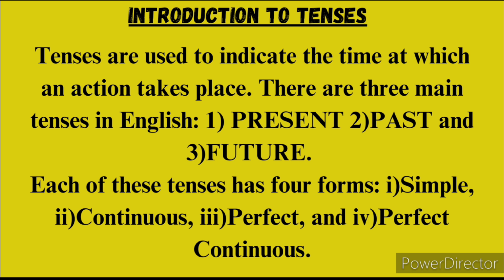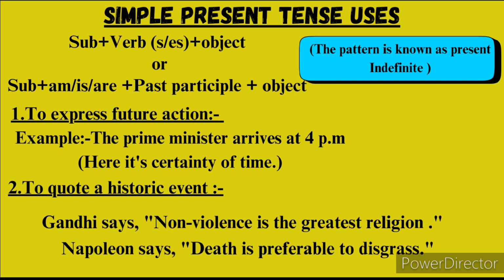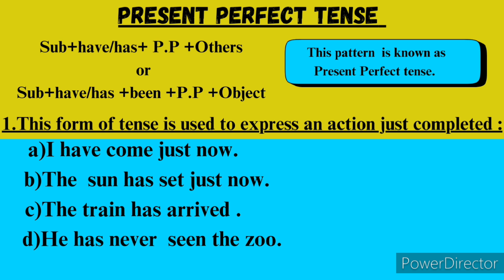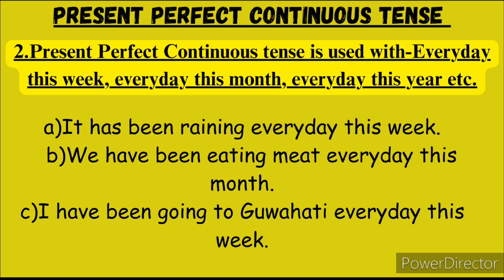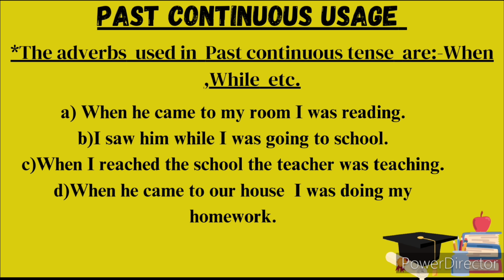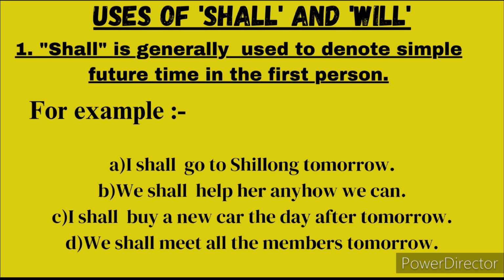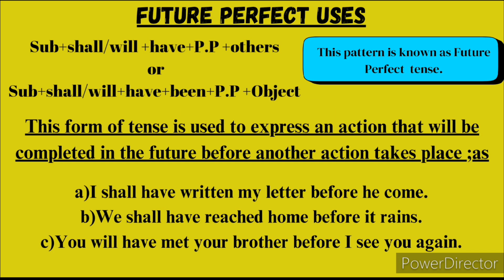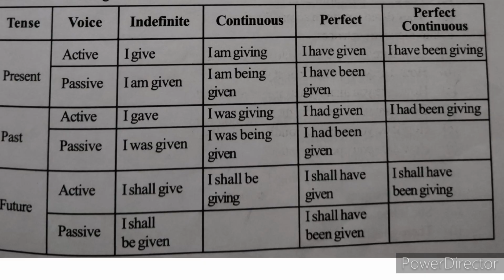All TENSES in only 25 minutes | English Grammar |Learn English with SAKIL |TENSE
A Detailed Explanation on TENSE in 25 minutes | English Grammar |Learn English with SAKIL |TENSE

Welcome to "Learn English with Sakil"! In this video, we dive deep into one of the most essential topics in English grammar: Tense. Understanding tenses is crucial for mastering both spoken and written English.